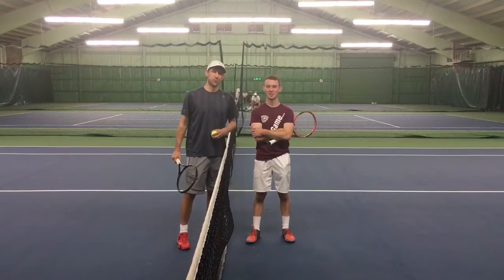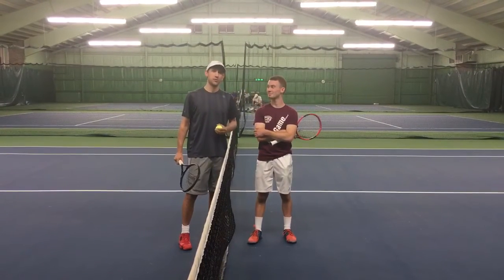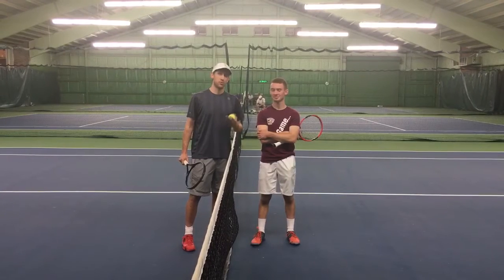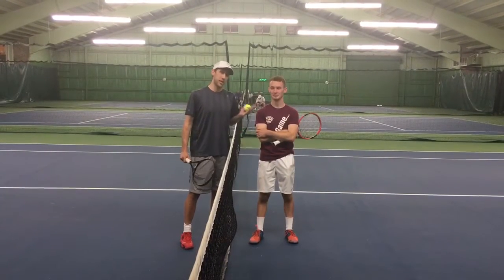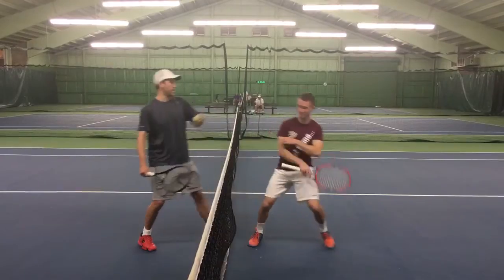Blue Chip Tennis Transition Tip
A tennis tip to improve your transition game from Jeremy Carl.  Blue Chip Tennis at Mount Vernon Athletic Club is the best place for indoor tennis in Alexandria VA! Offering private instruction, tennis classes, tennis camps, cardio training classes and fun social events.